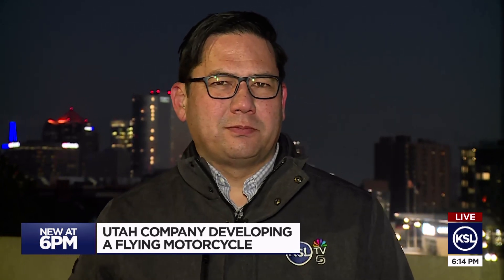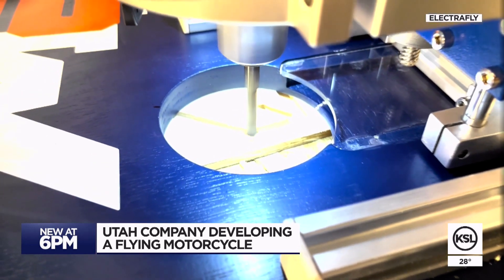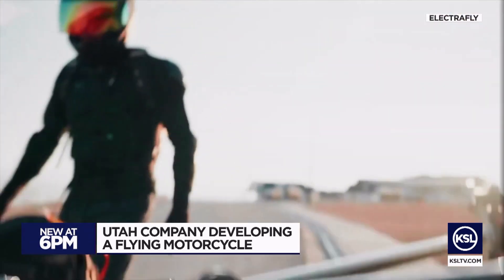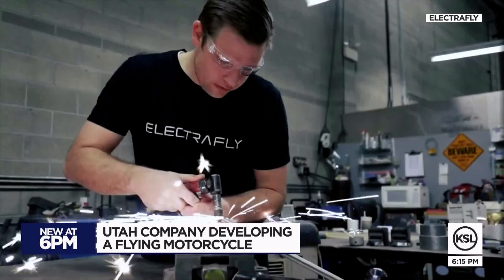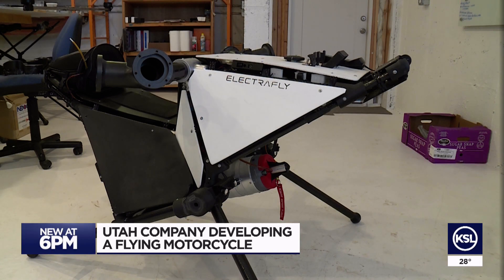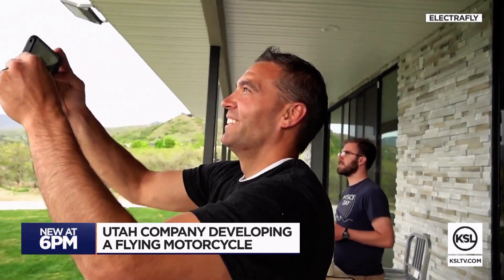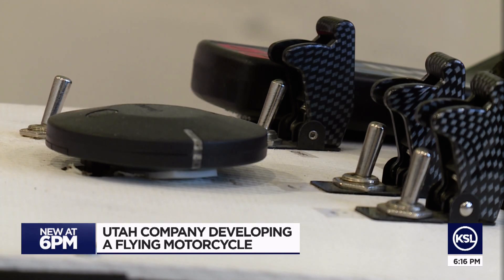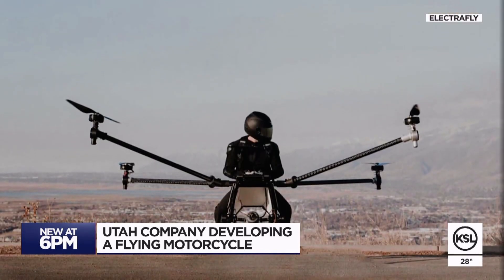Utah company developing a flying motorcycle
We live in a time, where inventions can be built at home and where 3D printers, and machining devices help realize dreams.